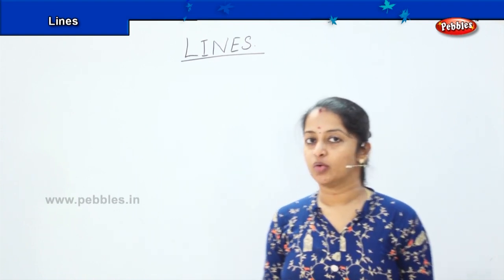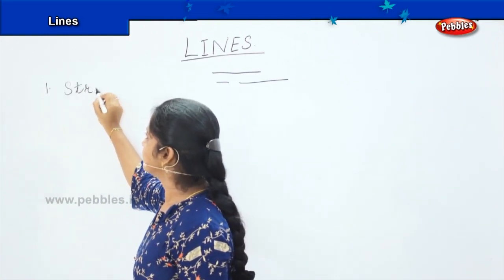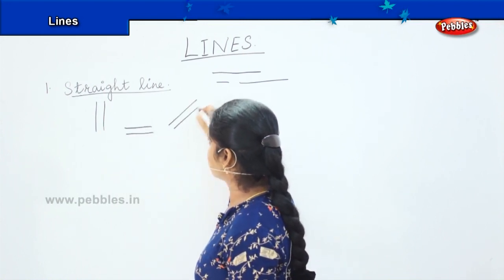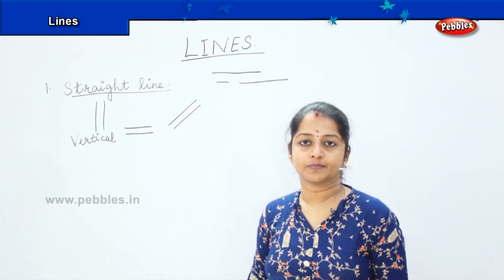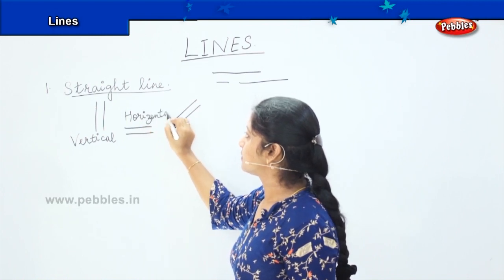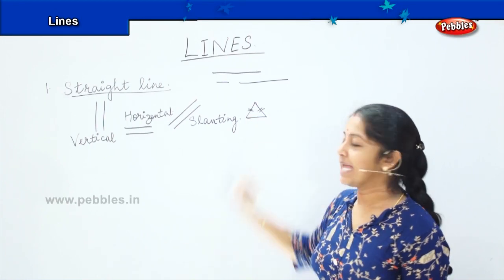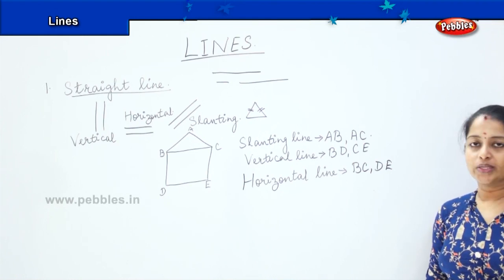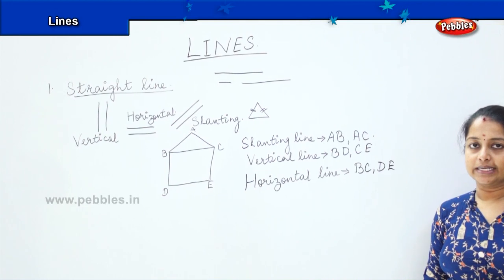3rd Std Maths Olympiad | CBSE Maths | Lines | Class 3 Olympiad Mathematics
3rd Std Maths Olympiad | CBSE Maths | Lines | Class 3 Olympiad Mathematics

CBSE Maths